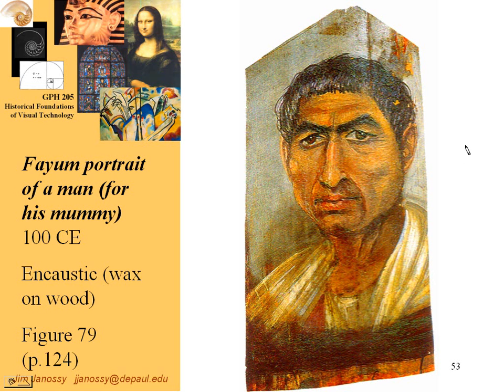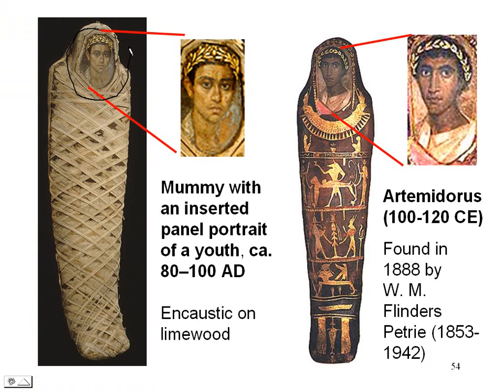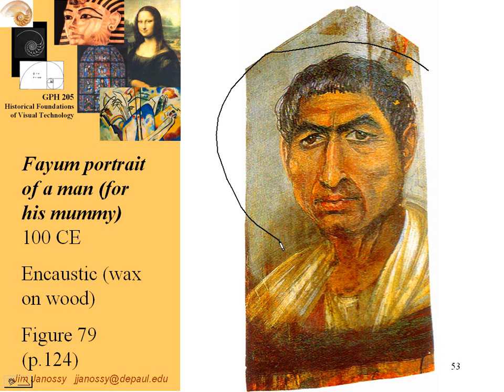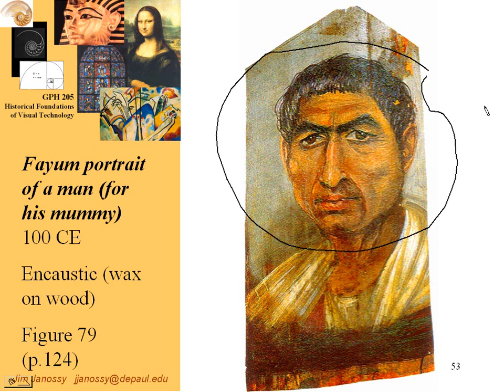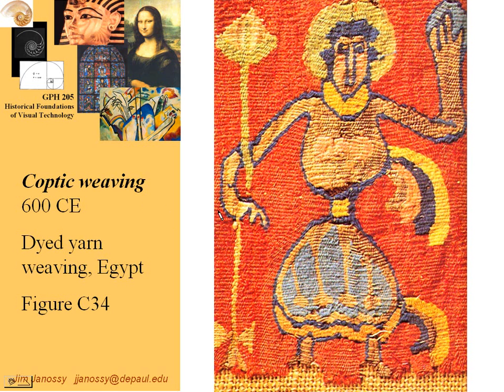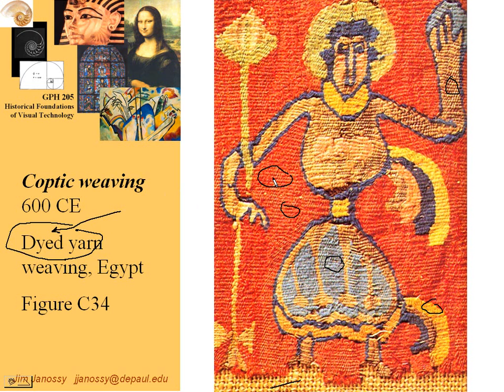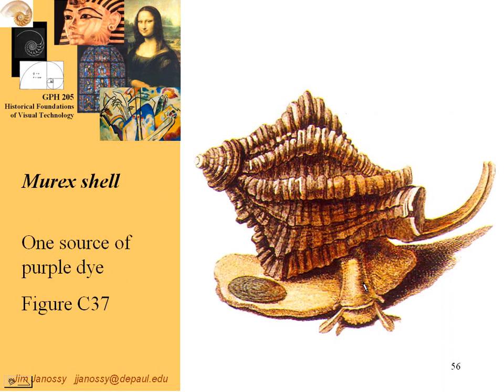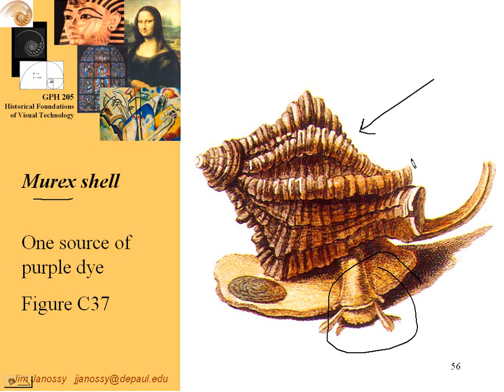Lecture: Chapter 5 (Part 5 of 5)